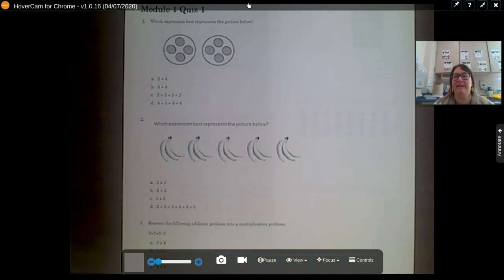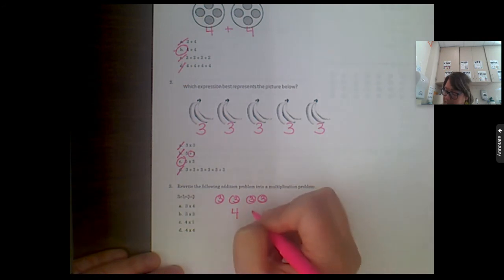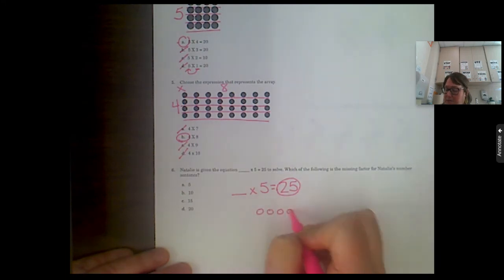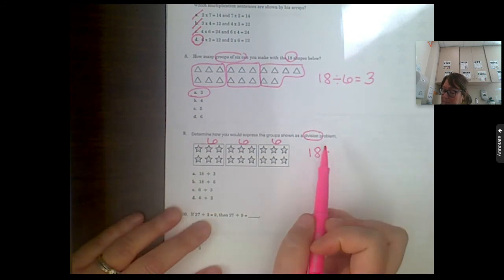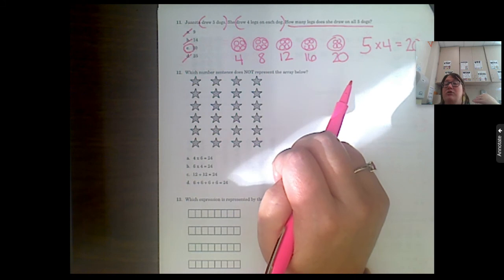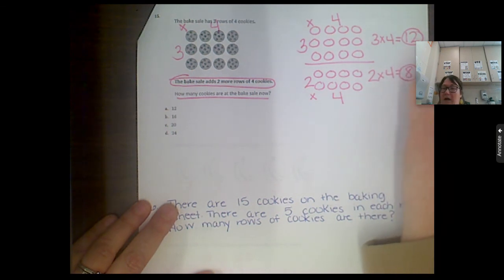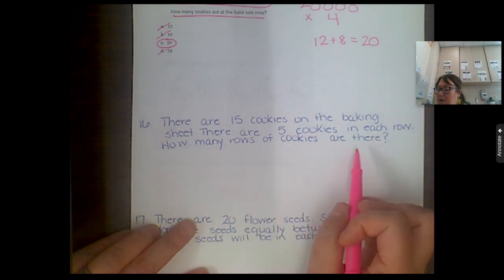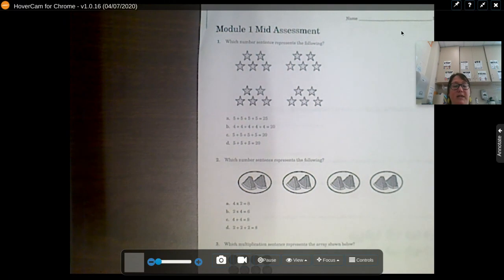Math Unit 1- Mid Module Review